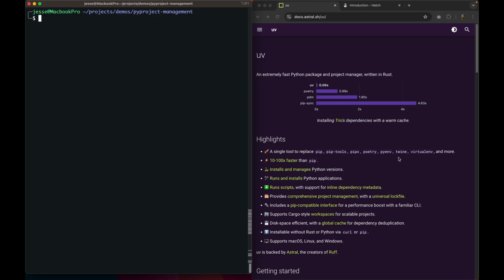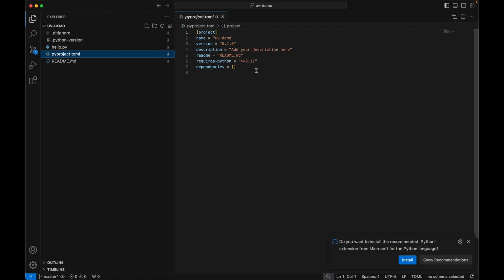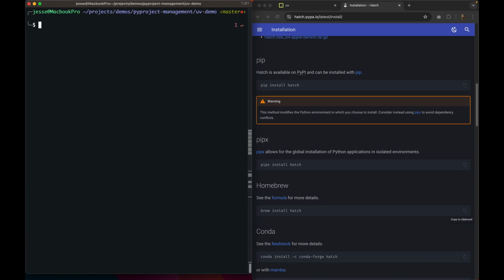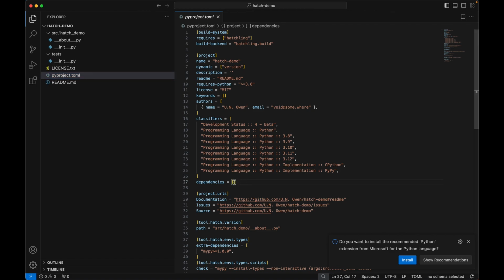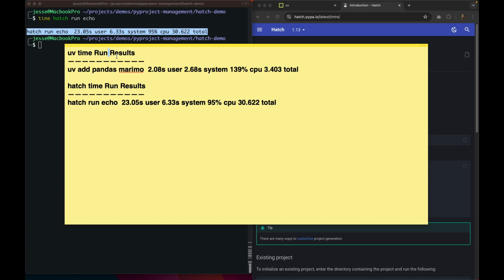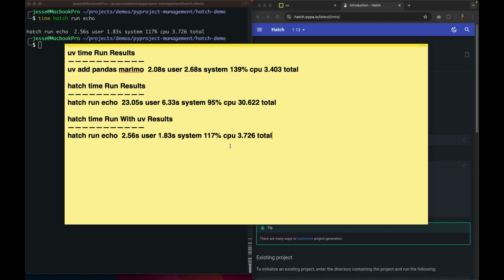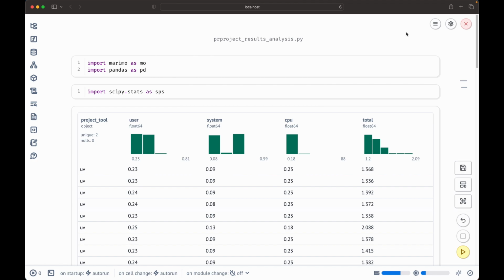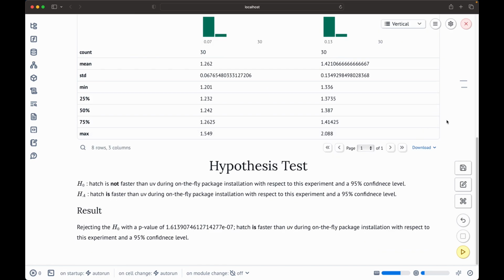Modern Python Project Management: A quick look at uv and hatch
The Python project management ecosystem feels like the wild west these days. uv and hatch are being compared. Let me show you what I think about this comparison.

Special shout-out to Eric Riddoch and Vincent Warmerdam for reviewing my first 2 versions of this video. Not saying they share my opinions, just that they were very helpful in my thought process for this "final product."